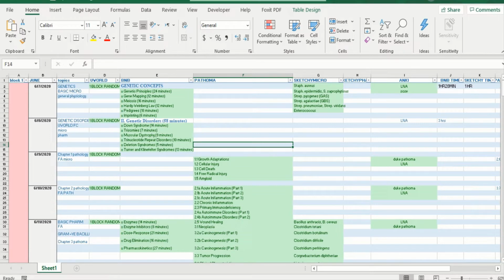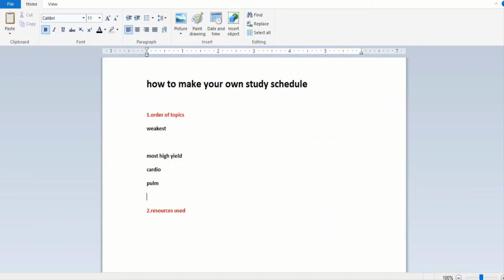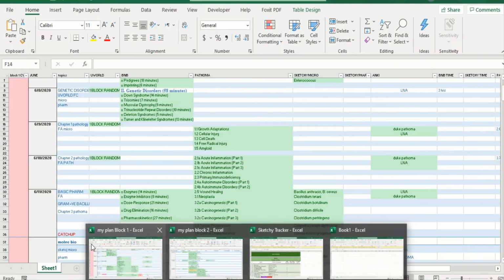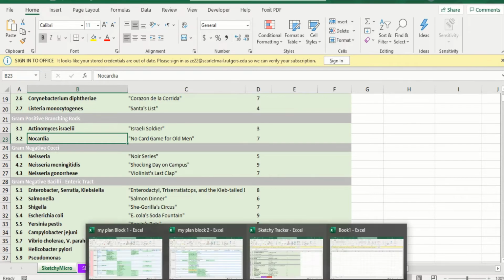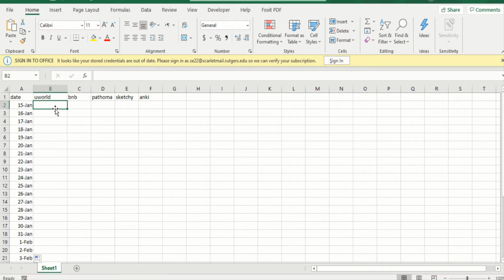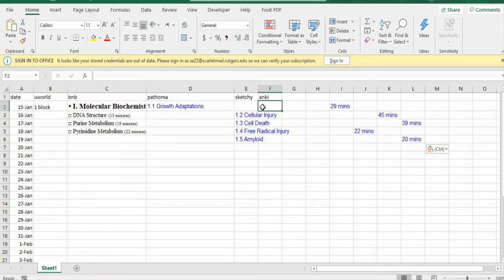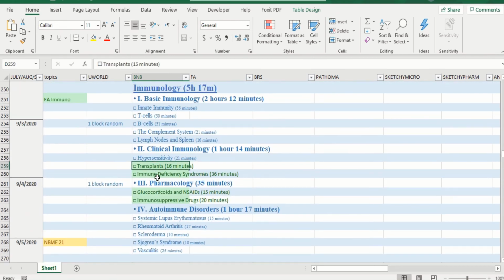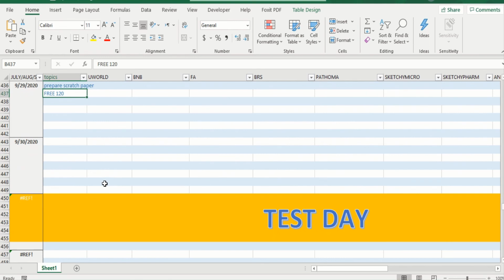How to make your USMLE study schedule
In this video I'll give you a breakdown of my USMLE step 1 study schedule and show you how to build your own step by step using the famous resources; UWorld, Pathoma, Boards and Beyond and Sketchy.Keep watching!